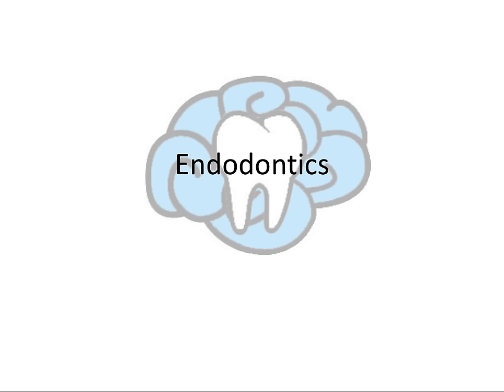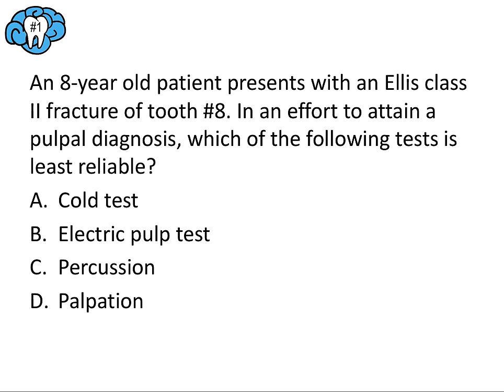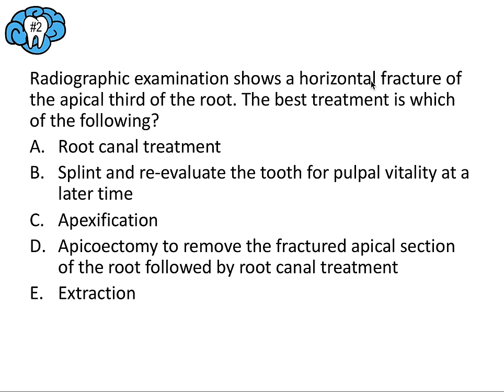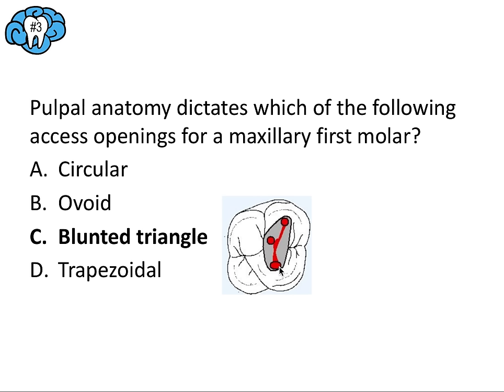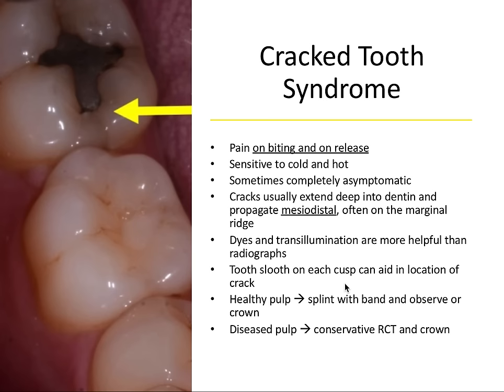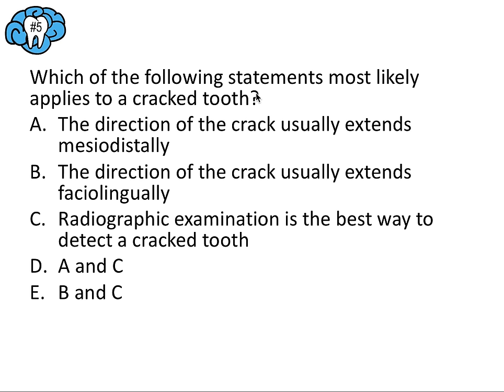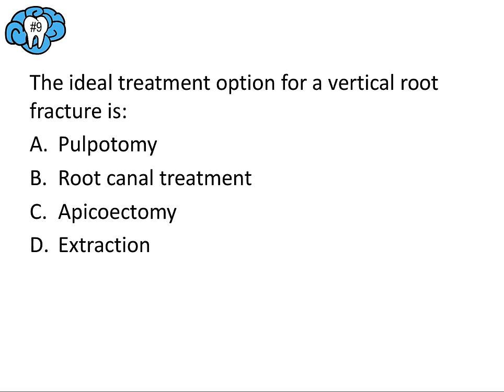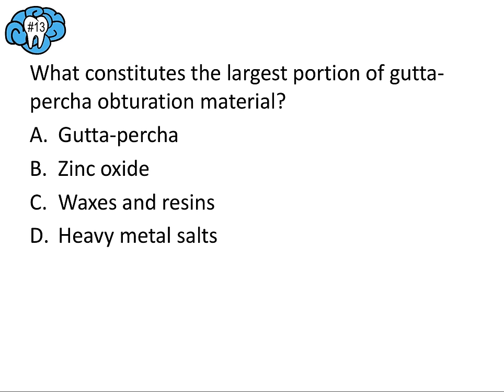Endodontics | PRACTICE QUESTIONS | INBDE, ADAT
Welcome to our bonus video in the Endodontics series! Make sure you watch the other videos before watching this one. Join me as we go through questions just like the ones you will see on the boards exam and see just how much you've learned!